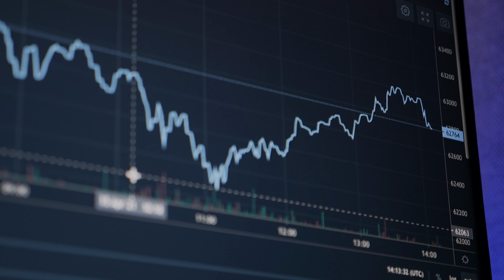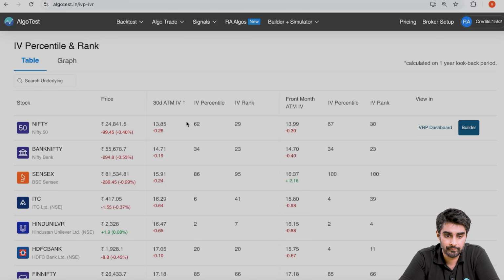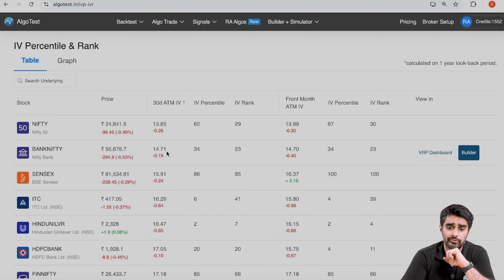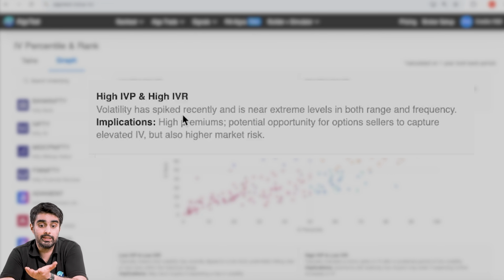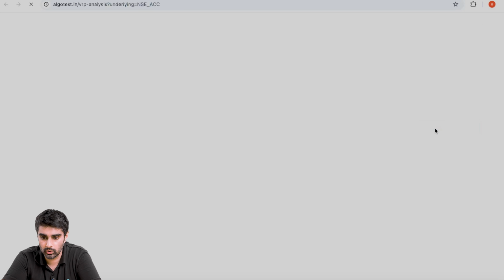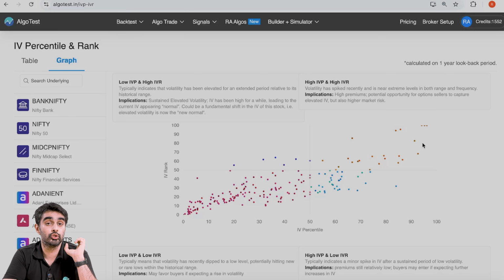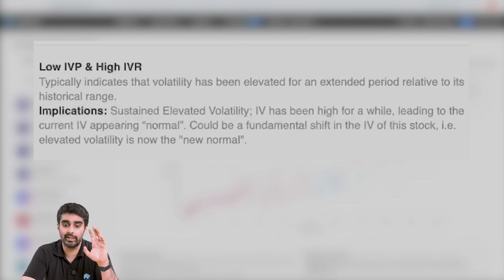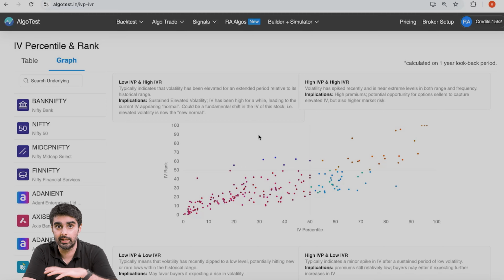IVP & IVR Explained with Constant Maturity | New Way to Analyze Implied Volatility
In this video, we deep-dive into IVP (Implied Volatility Percentile) & IVR (Implied Volatility Rank) analysis using Constant Maturity IVs (Implied Volatilities), a unique feature on AlgoTest designed to help you make smarter volatility-based decisions.

Here’s what we’ll cover:
✅ Understand the difference between raw IV and constant maturity IV
✅ Learn how IV Percentile (IVP) and IV Rank (IVR) are calculated
✅ Explore our cross-sectional IVP–IVR quadrant that classifies stocks & indices into 4 actionable regimes
✅ Decode what elevated IV or low IV really means with real market examples
✅ Learn how to use this tool to identify regime shifts, potential mispricings, or volatility spikes

Most platforms calculate IVP/IVR using raw IVs, but we've built this from the ground up using 30-day constant maturity IVs, giving you cleaner, more comparable insights.

Whether you're a beginner options trader, an algo trader, or just someone who wants to better understand how volatility behaves — this video is for you.

Chapters
00:00 - Introduction to IVP and IVR Data
00:23 - Understanding Raw Implied Volatilities
01:08 - Constant Maturity Volatilities
01:30 - Unique Presentation of IVP and IVR
01:45 - Navigating the IVP-IVR Quadrant Feature
04:13 - Exploring the Quadrants
07:28 - Insights from Cross-Sectional Analysis
10:30 - Conclusion

Corrections:
07:26  I misspoke - the item is *expensive*, not cheap.

💬 Got questions?